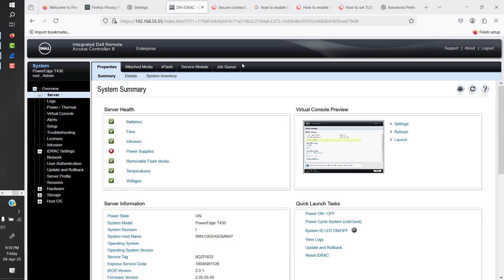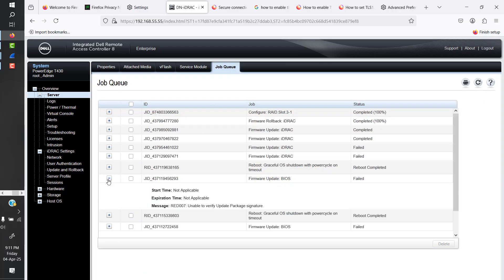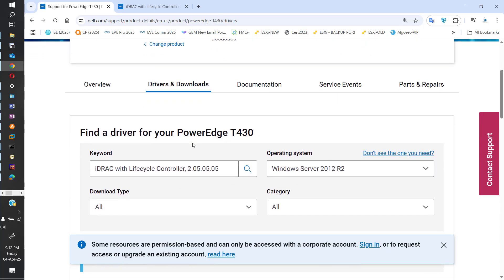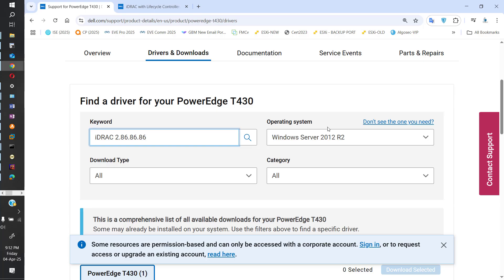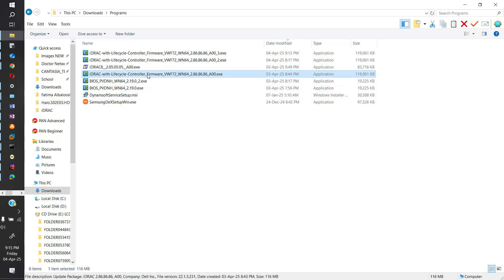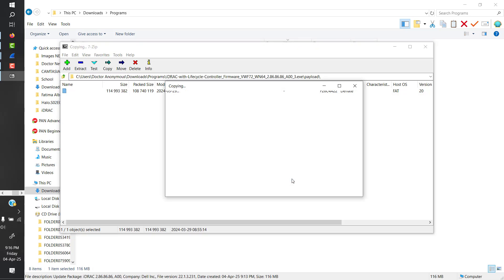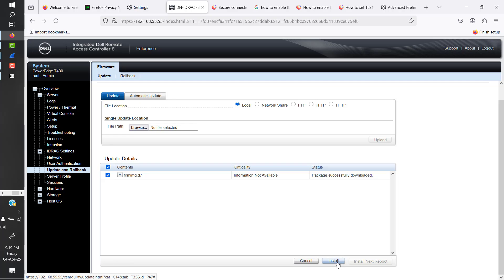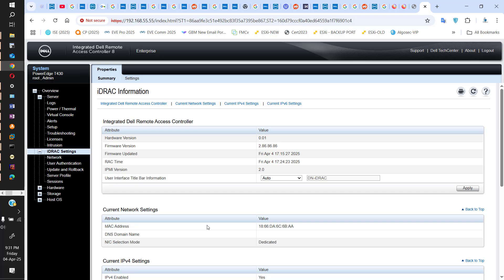DELL iDRAC: Unable to verify Update Package signature - FIX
In this video we will see how to get rid of the issue of the error Message RED007 Unable to verify Update Package signature on our Dell iDRAC via the firmimg.d7 file in iDRAC package